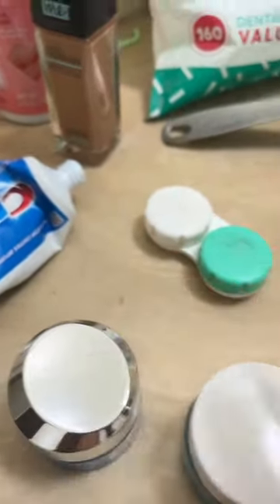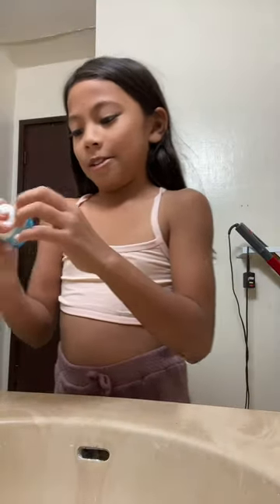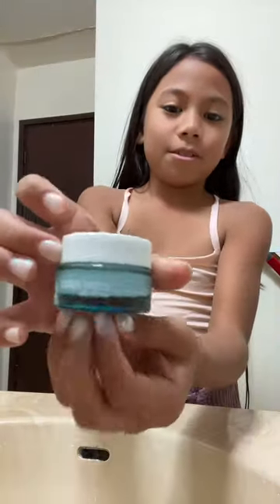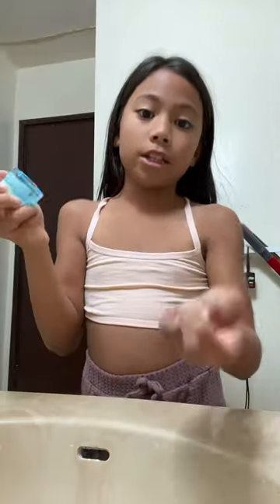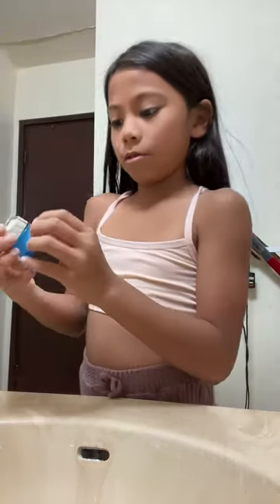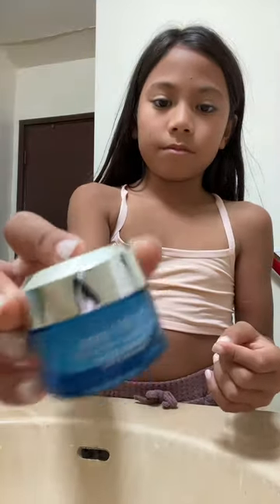Reviewing my moisturizer asmr